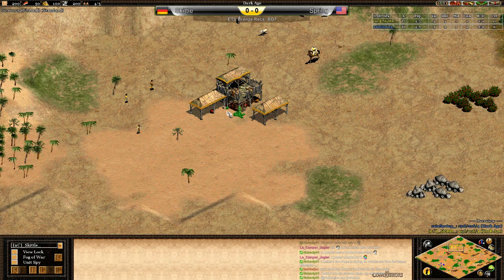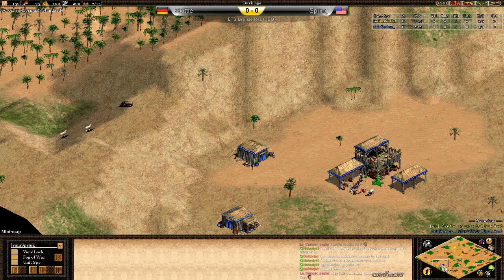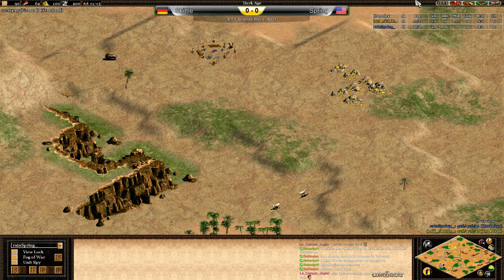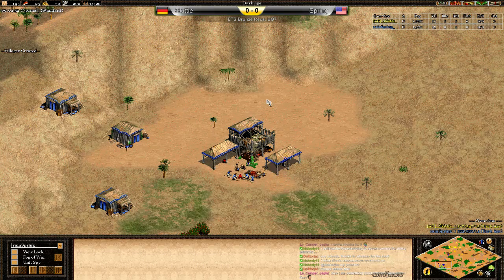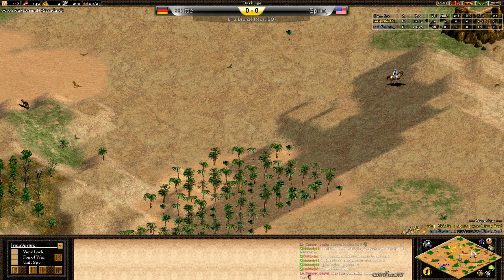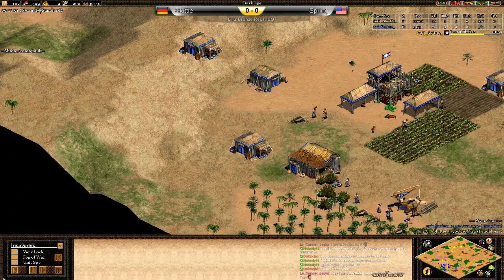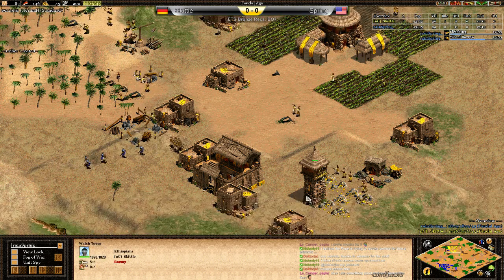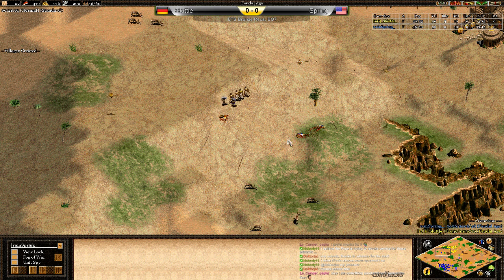AoE2HD African Kingdoms | Enter the Sahara - Bronze Match | Skittle vs Spring | Game 1